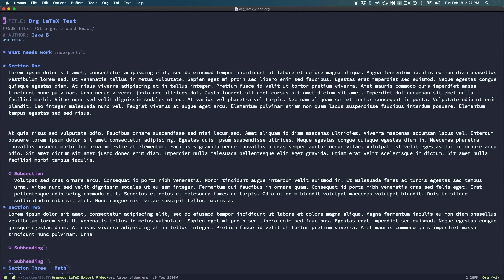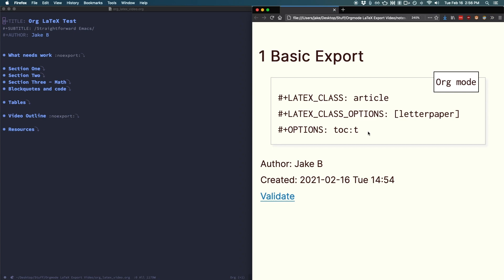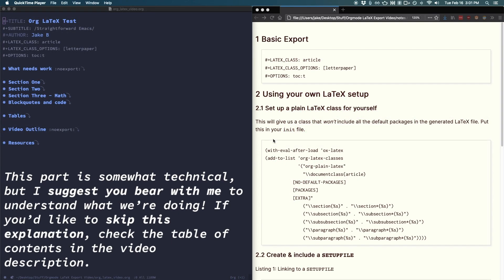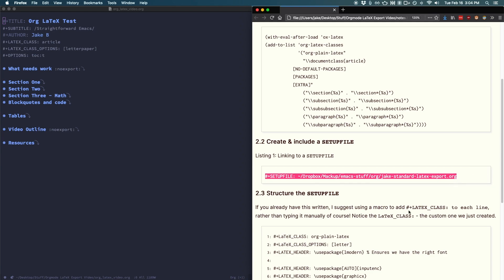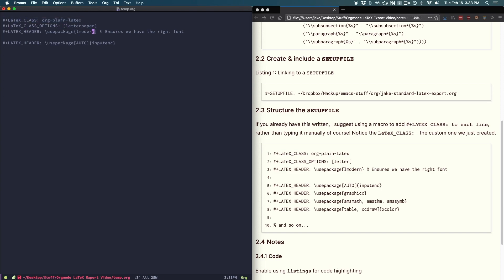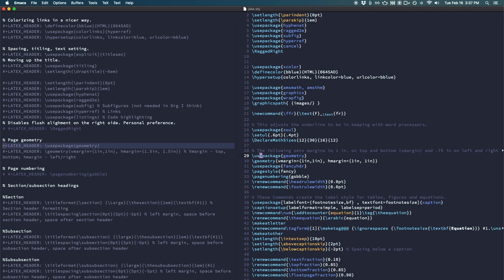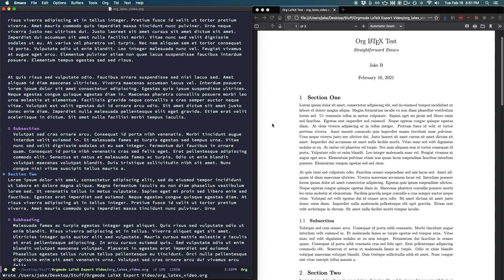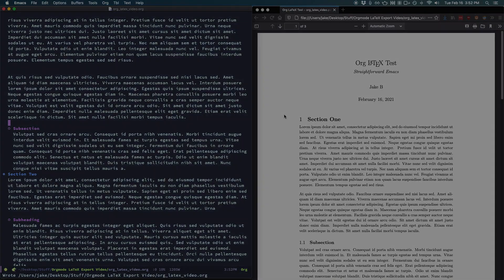Perfect Emacs Org Mode Exports to LaTeX – Straightforward Emacs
Here I go over exporting your Emacs org mode files to automatically generated and beautifully set LaTeX PDFs (or .tex files). We'll go over basic options to adjust the export to your liking, and then go over my method (which let's say is the best :) to make it very easy to customize it exactly to your liking.

Link to my personal standard SETUPFILE (download the SETUPFILE and include it as shown in the video)

Table of Contents:
0:00​ - Introduction/Prerequisites
0:39​ - Most basic LaTeX Export
2:18 - Technical overview of new method
3:44 - New method setup/configuration
3:44 - Setting up org-plain-latex class
4:18 - Creating a SETUPFILE
6:06 - Including a SETUPFILE
6:28 - Custom export
7:00 - Conclusion If you appreciate what I do and are interested in showing your support, I invite you to 'buy me a coffee'